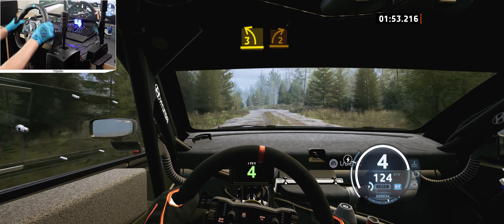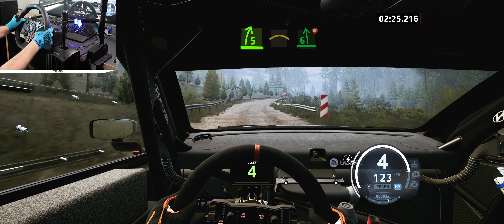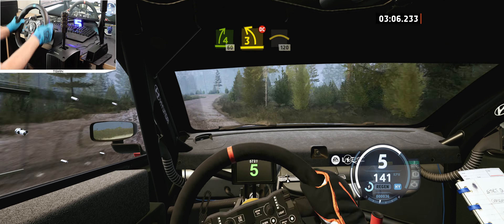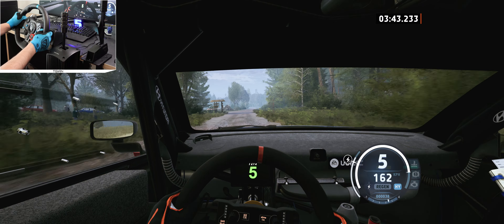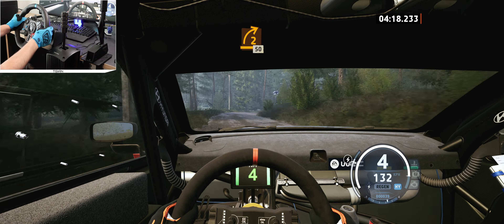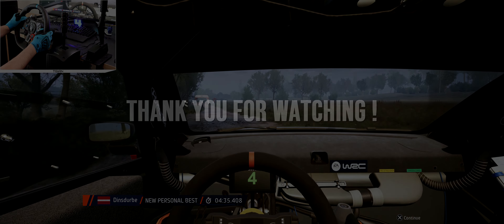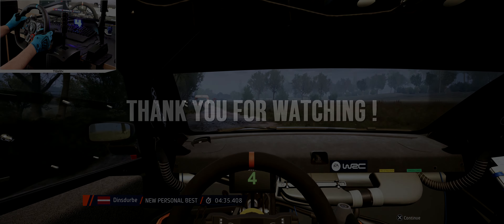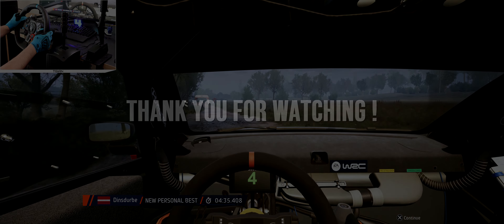EA Sports WRC - 2024 Hyundai i20N Rally1 | Tet Rally Latvia Dinsdurbe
Time Trial Tet Rally Latvia "Dinsdurbe" under Wet condition in the EA Sports WRC 2024 Expansion with the Hyundai i20N Rally1 2024 driven with a Logitech G29.

Your support means a lot to me and will help to grow this Channel.

MY PC System:
Display: Alienware AW3821DW
Case: Caselabs Magnum TH10A+Pedestal
CPU: Intel 6590X@ 4.0GHz (Watercool Heatkiller IV Pro)
Mainboard: Asus Rampage Edition 10
GPU: EVGA 3090 FTW3 (Watercool Heatkiller V with activ Backplate)
RAM: Kleev CRAAS 32GB RAM @3200Mhz

Wheel: Logitech G29
Shifter: Fanatec ClubSport Shifter SQ V 1.5
Handbrake: Moza Hbp
Keyboard: Steelseries Apex Pro
Mouse: Steelseries sensei raw